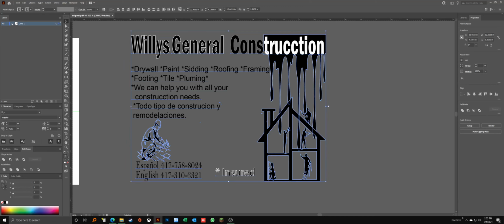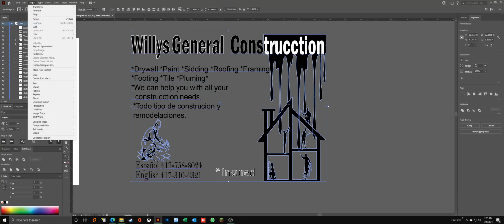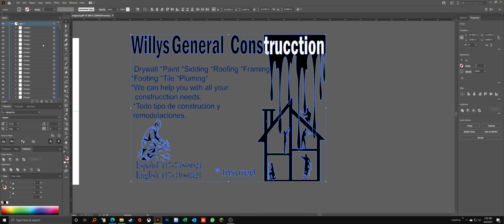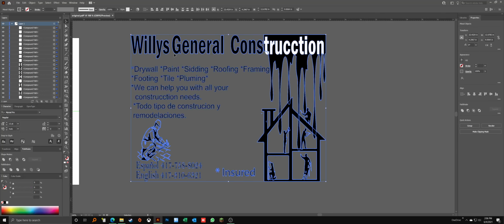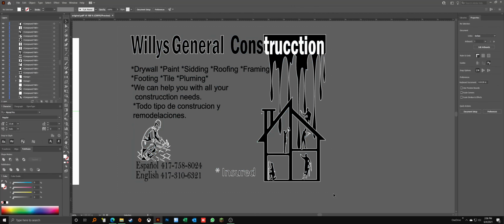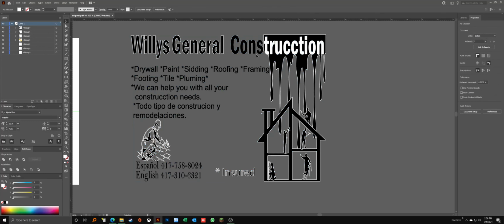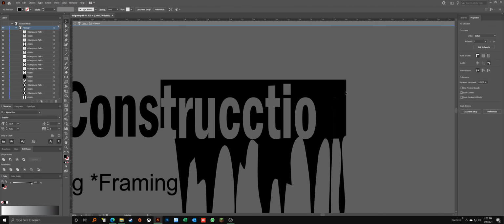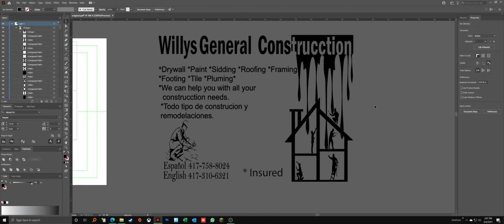Illustrator - How to Clip Negative Space using Pathfinder Divide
Hi Alex, this video will show you how to clip out whitespace, or any color, by using Object - Expand and Pathfinder's Divide in Illustrator.